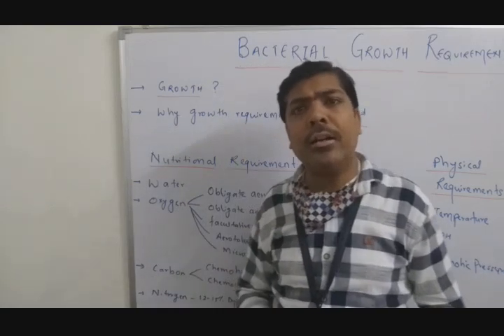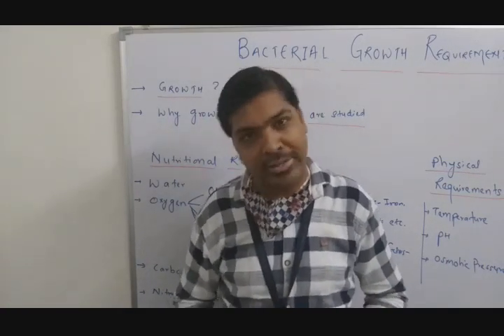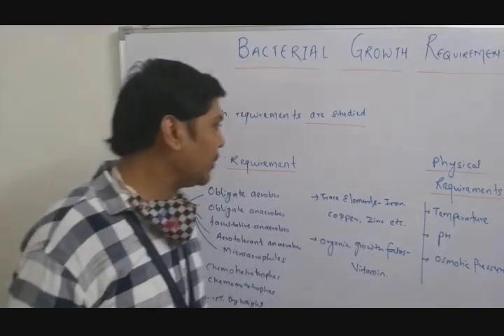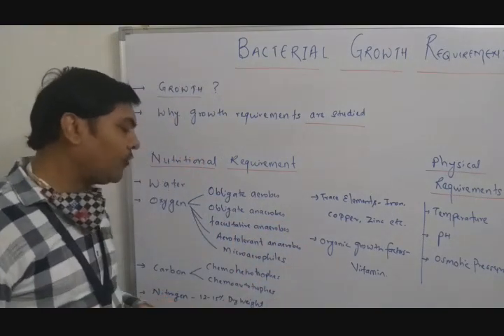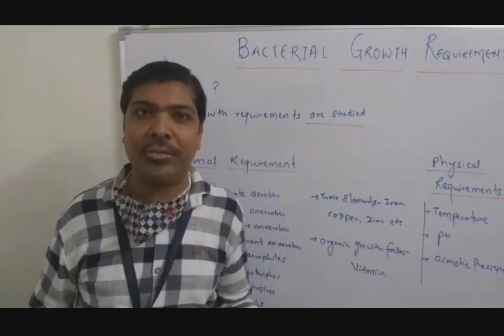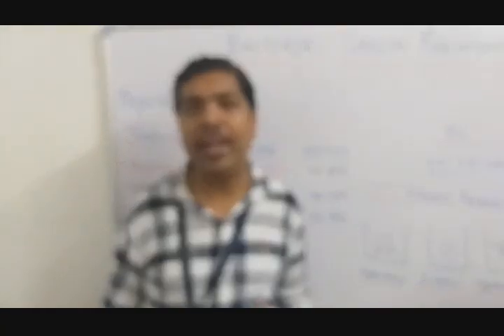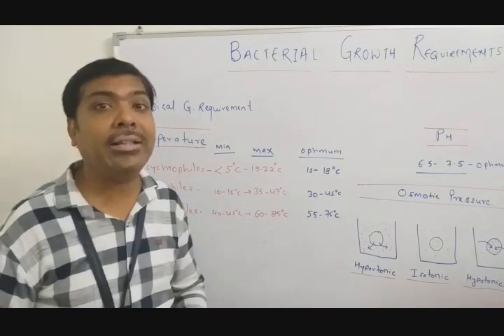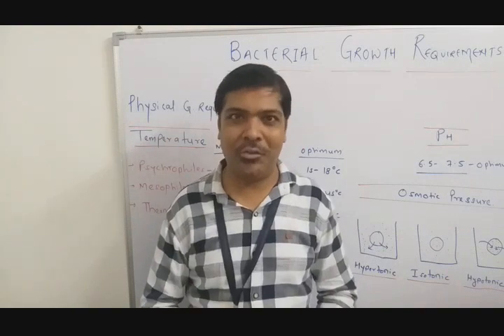Bacterial Growth requirements # Nutritional#Physical growth Requirements by Mr. Rajiv Saxena